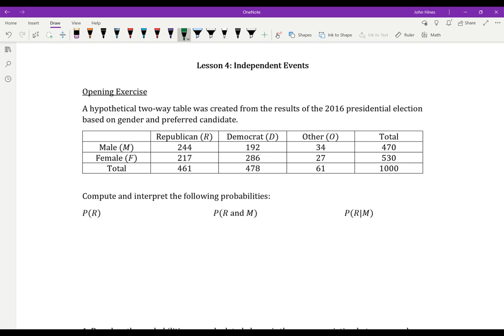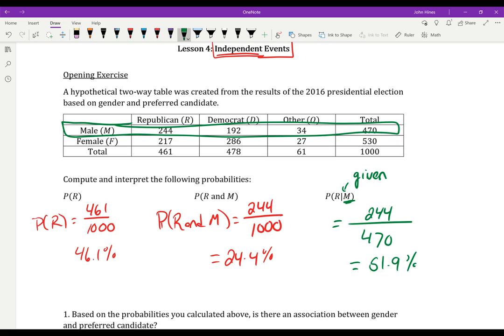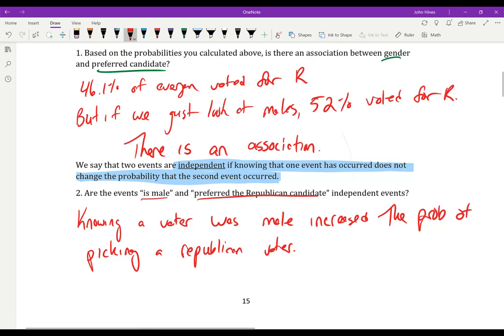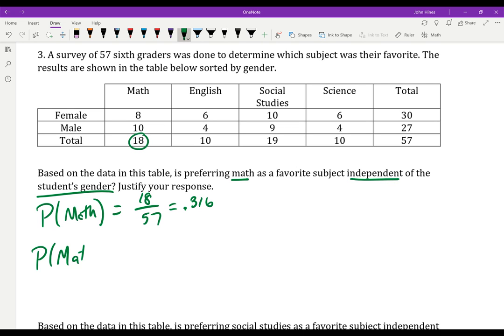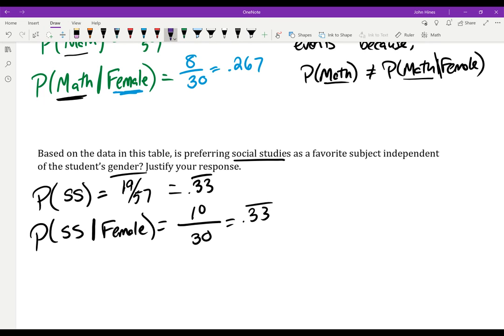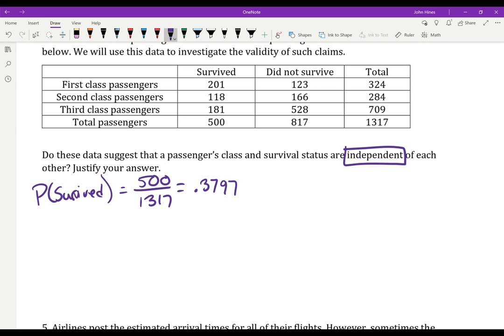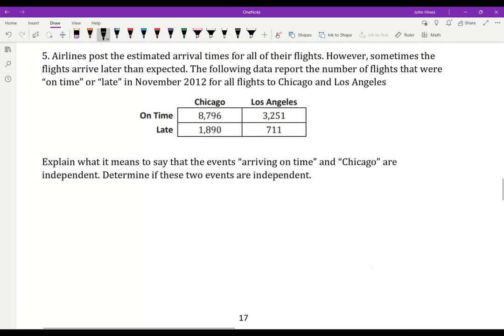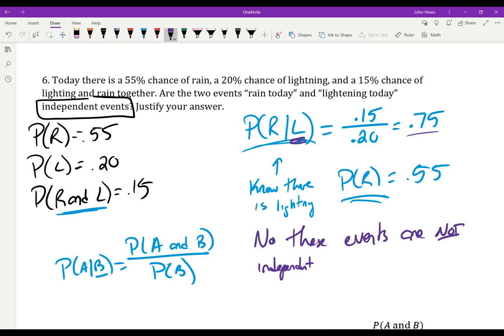Lesson 4: Independent Events